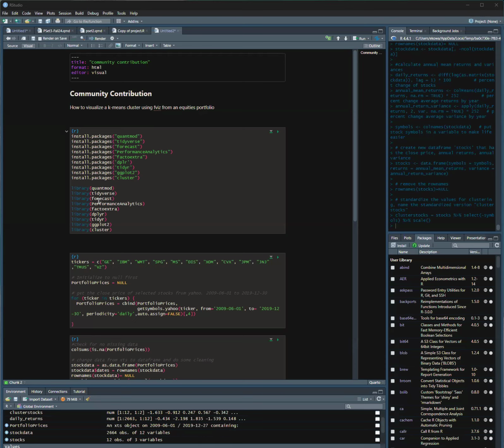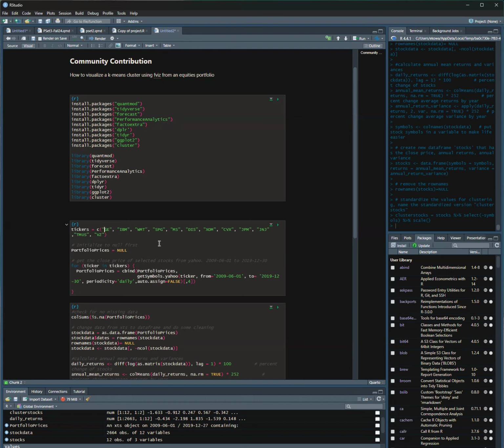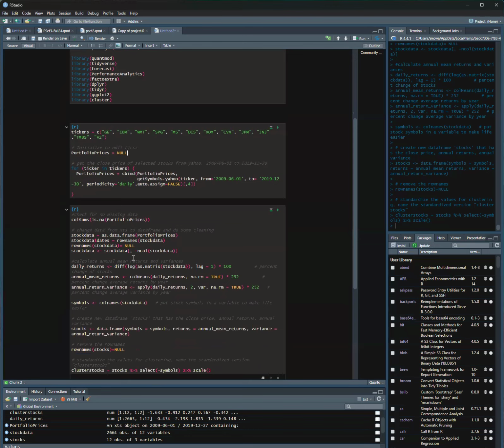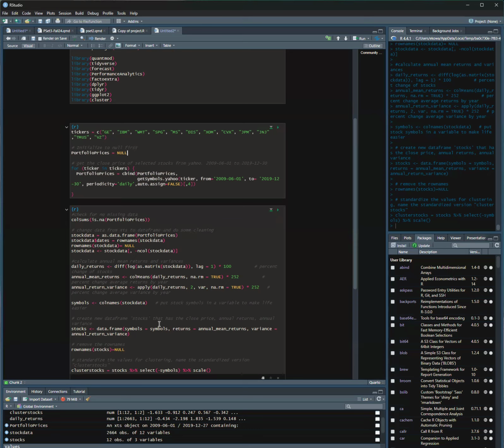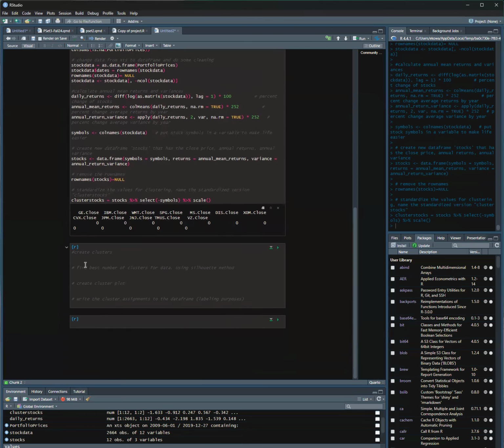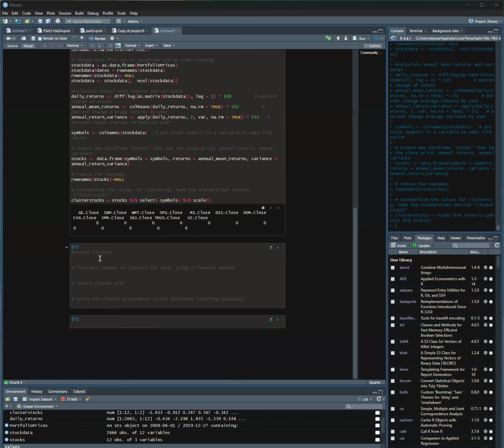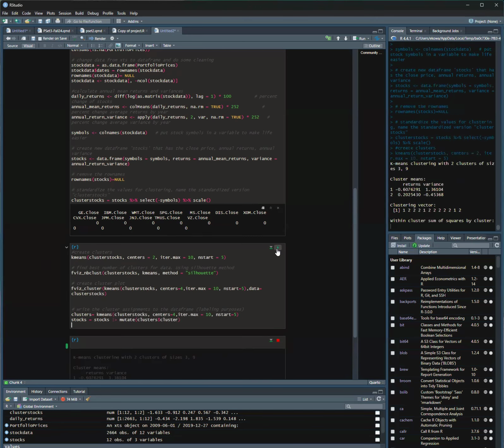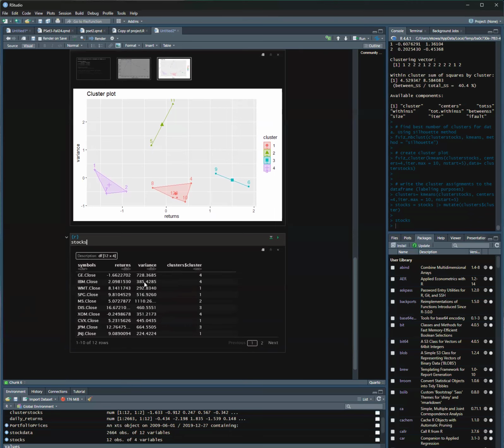Community Contribution - EDAV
Here I show how to visualize a k-means cluster from an eqities portfolio.